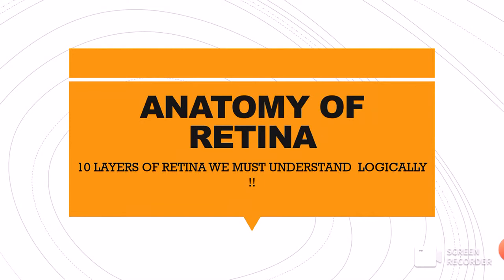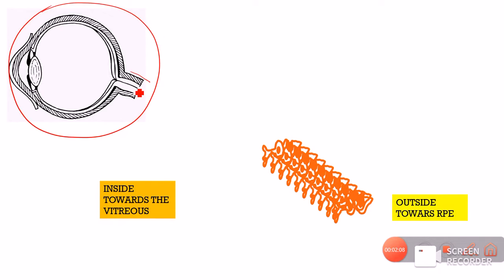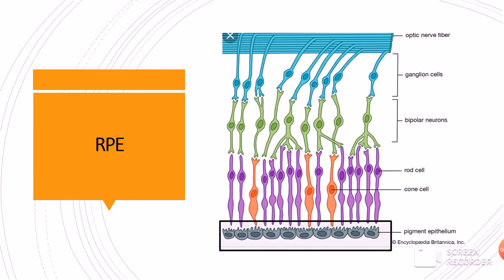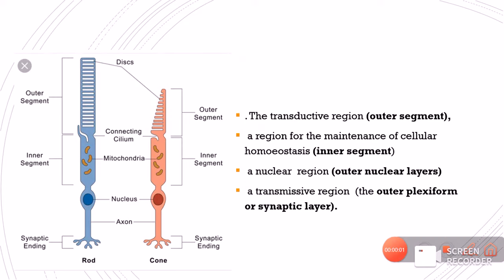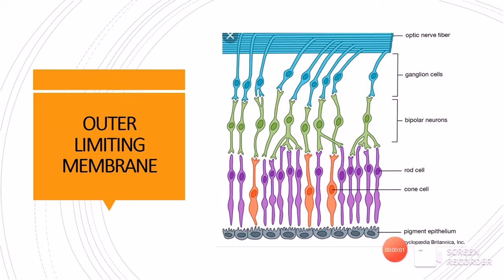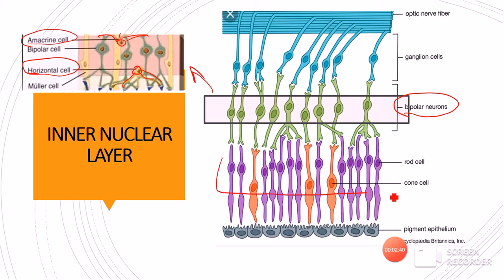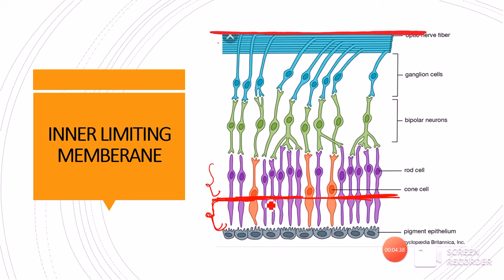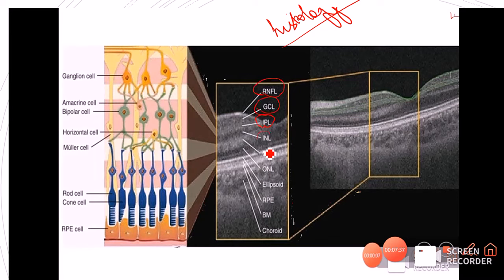LAYERS OF RETINA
in this video, we describe the 10 LAYERS OF THE RETINA. After understanding this video, the viewer will never have to memorize the layers or use mnemonics as the concept about the cellular arrangement of the retina would be very clear to them. The LAYERS OF RETINA can be divided from outer to inner into 10 LAYERS namely :-
the RPE
The LAYER OF RODS AND CONES
THE OUTER LIMITING MEMMBERANE LAYER
THE OUTER NUCLEAR LAYER
OUTER PLEXIFORM LAYER
INNER NUCLEAR LAYER
INNER PLEXIFORM LAYER
LAYER OF GANGLION CELL / GANGLION CELL LAYER
NERVE FIBRE LAYER
INNER LIMITING MEMBERANE .

the video explains the LAYERS IN DETAIL.
The channel insight ophthalmology is run and managed by Dr Amrit Sahil Panjwani ( MBBS, MS ophthalmology)

|| TIMESTAMPS||
00:00 What is the outer side and inner side of retina?
01:30 cellular structure of retina
5:40 retinal pigmented epithelium
06:50 layers of rods and cones
10:04 outer limiting membrane
10:36 Outer nuclear layer
11:11 outer plexiform later
11:55 Inner nuclear layer
12:59 Inner plexiform layer
13:29 Ganglion cell layer
13:50 Nerve fibre layer
14:14 Inner limiting member and
14:46 What are limiting MEMBERANES?